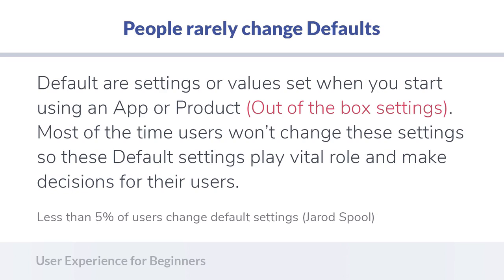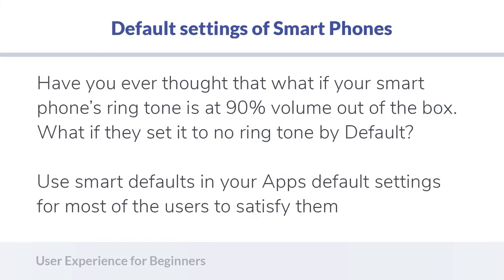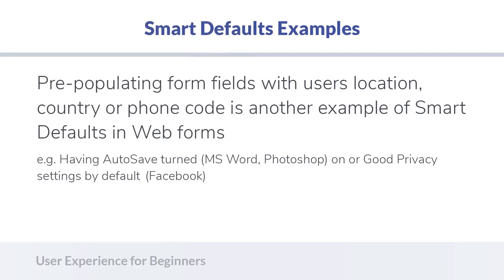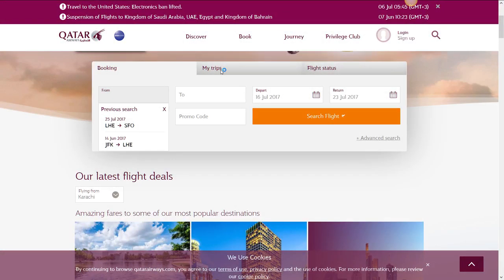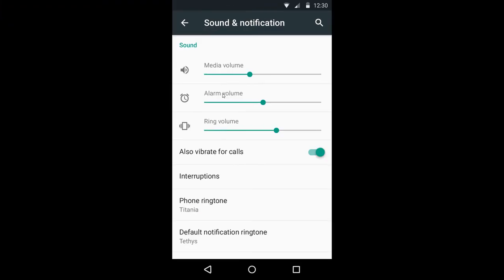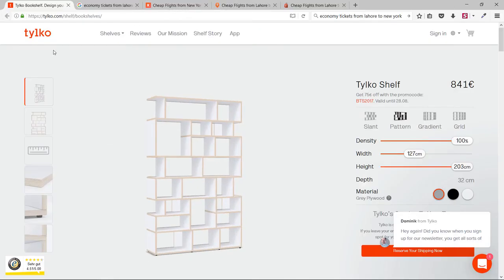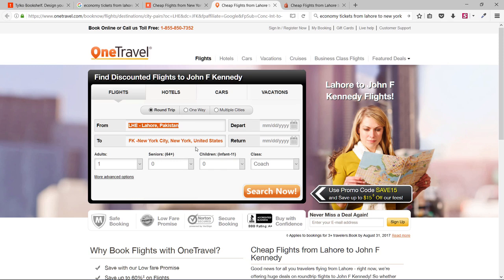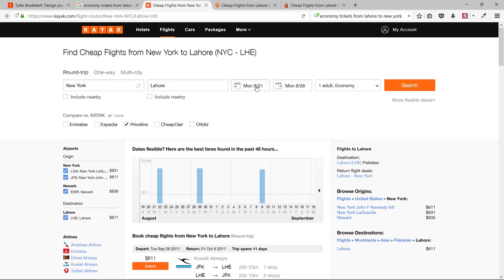UX for Beginners Design delightful Digital experiences 45